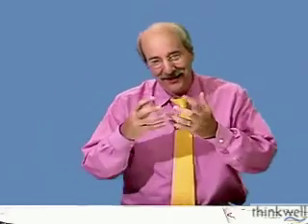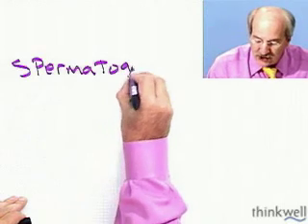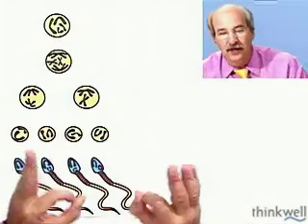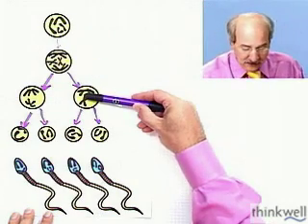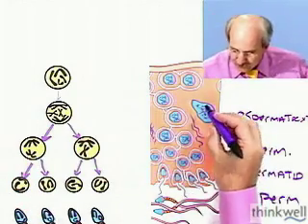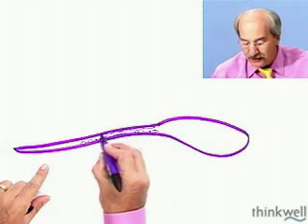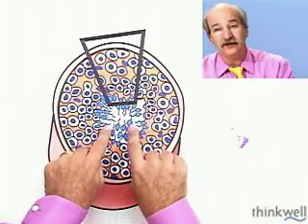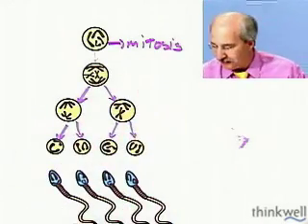Spermatogenesis: Meiosis in Males from Thinkwell's Video Biology Course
Wish Professor Wolfe was your teacher? He can be!